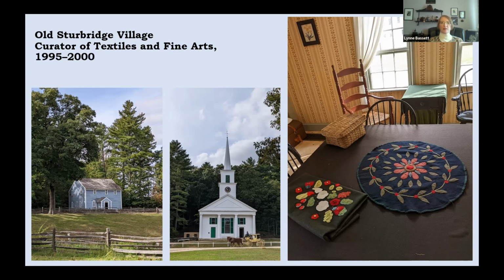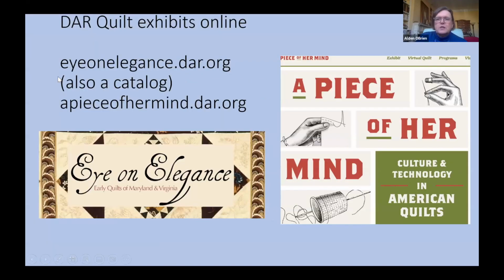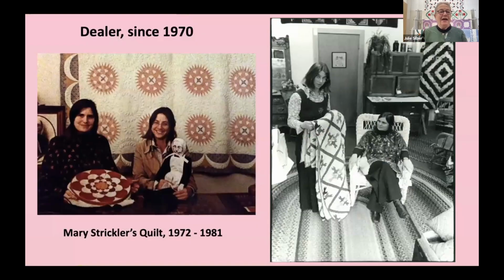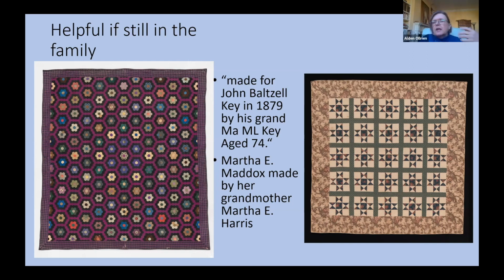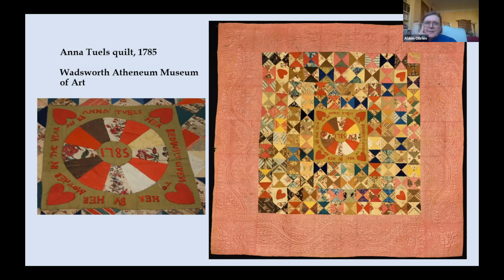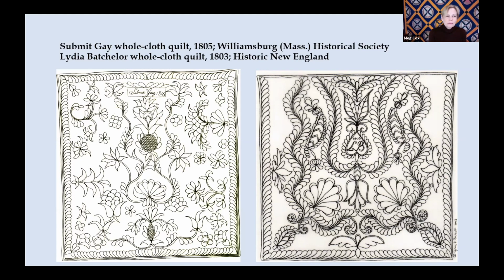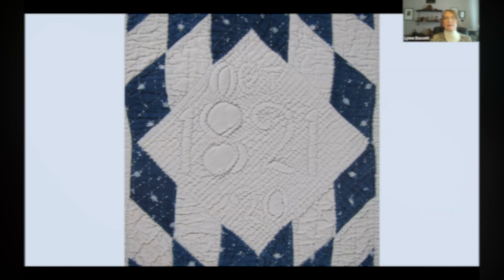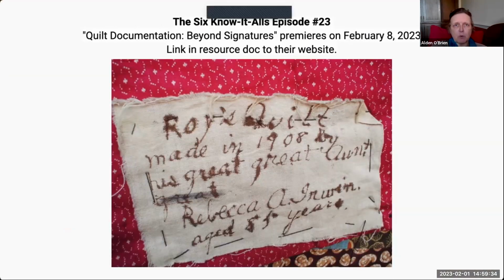Textile Talk: Labeling and Documenting Anonymous Quilts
The February 1, 2023 Textile Talk was a panel discussion presented by the Quilt Alliance about the conundrum of how to label and document quilts with no name or known provenance. Three members of the 6 Know-It-Alls group of quilt historians, Alden O’Brien, Lynne Bassett and Julie Silber, joined moderator Meg Cox to share the history of quilt labeling or marking and offer some advise for documenting these untagged textiles.

Thank you to our generous sponsors and contributors like you for underwriting the Textile Talks series.

Gold level
The Tourville Family

Free Spirit Fabrics/ Blank Quilting Corporation/Studio E Fabrics/Henry Glass & Co., Inc